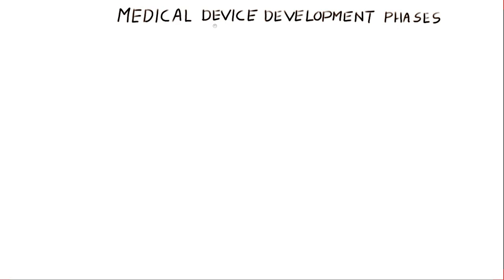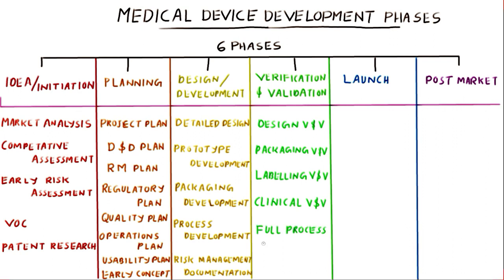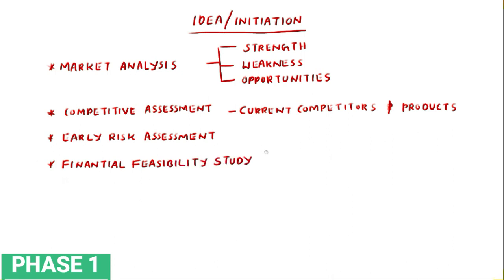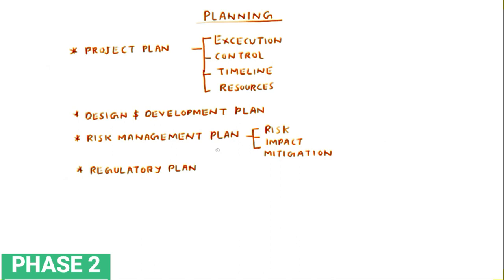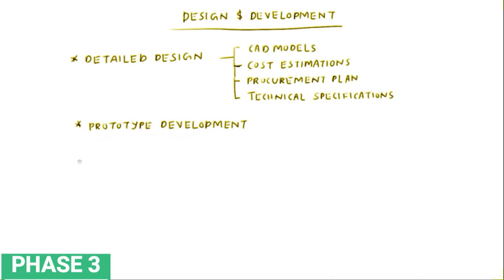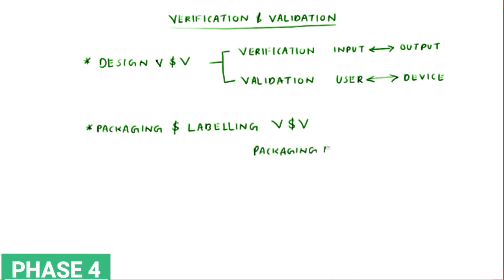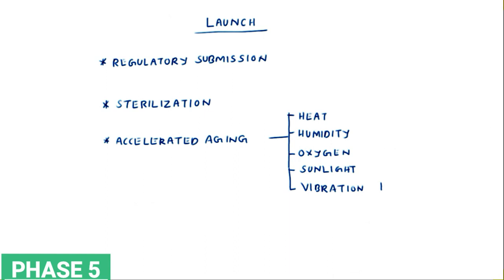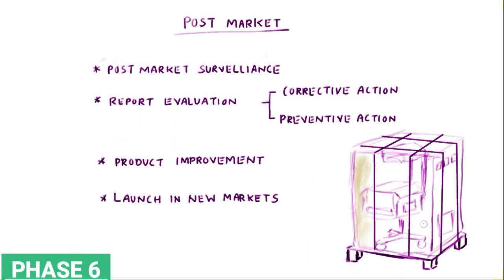MEDICAL DEVICE DEVELOPMENT PHASES